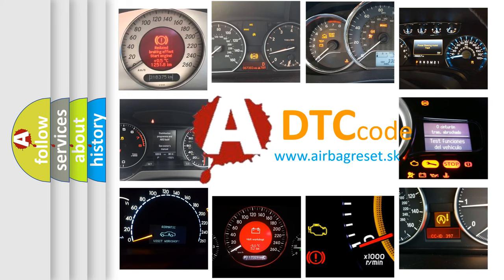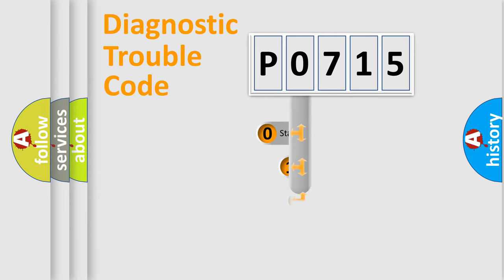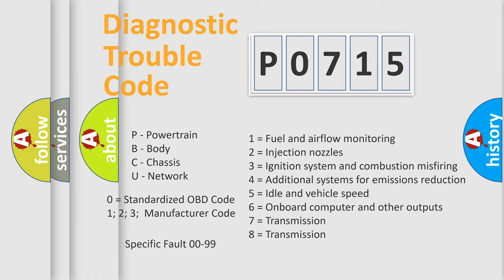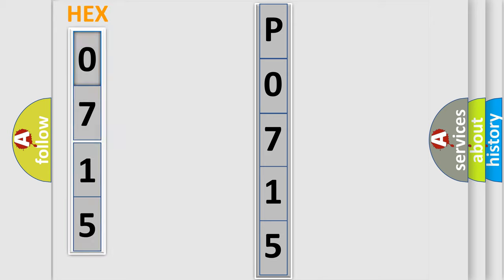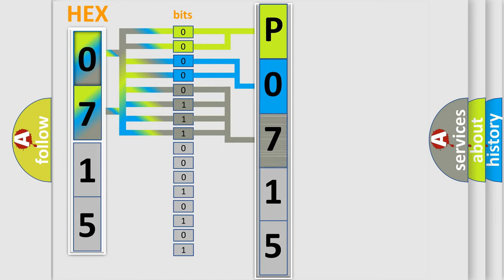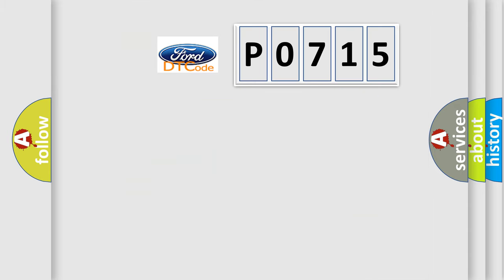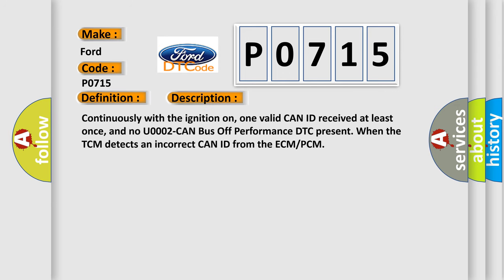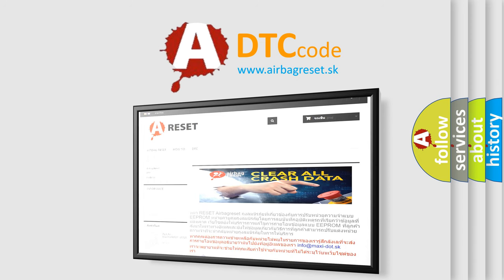DTC Ford P0715 Short Explanation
Contents:
0:21 Basic DTC analysis according to OBD2 protocol standard.
1:48 Insight into programming
2:58 A diagnostically understandable description of the Diagnostic Trouble Code
3:05 Basic error definition

Make:
Ford
Code:
P0715
Definition:
IMPLAUSIBLE ENGINE TEMPERATURE SIGNAL RECEIVED
Description:
Continuously with the ignition on, one valid CAN ID received at least once, and no U0002-CAN Bus Off Performance DTC present. When the TCM detects an incorrect CAN ID from the ECM or PCM
Cause:
CAN BUS DTCS PRESENTECM or PCM DTCS PRESENTTRANSMISSION CONTROL MODULE (TCM)